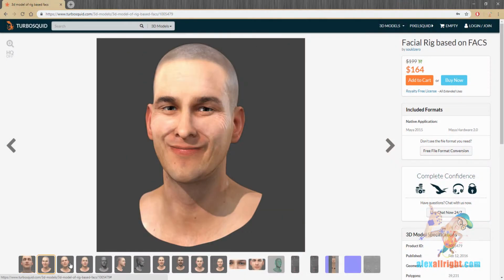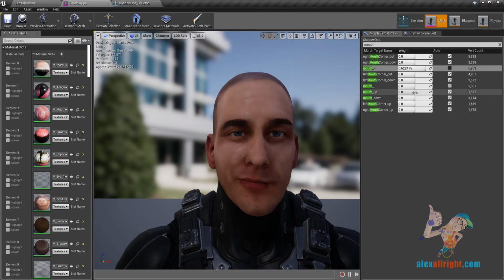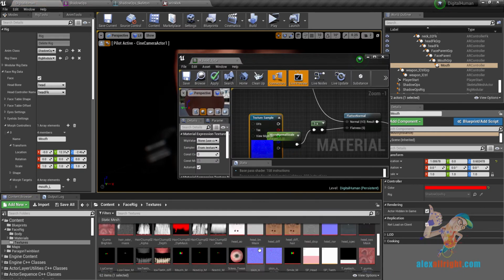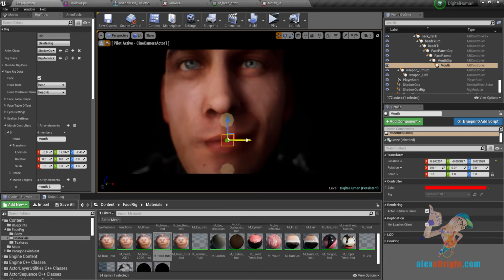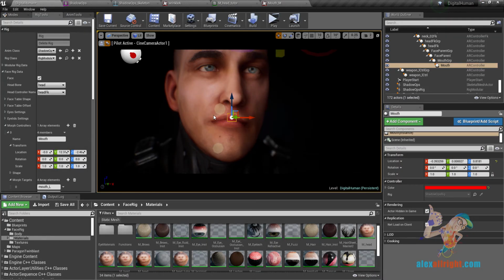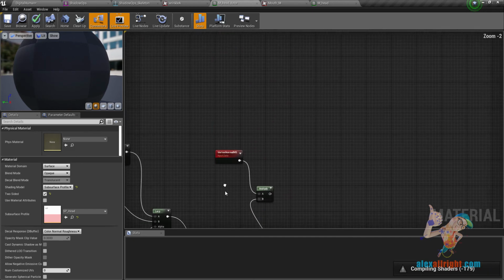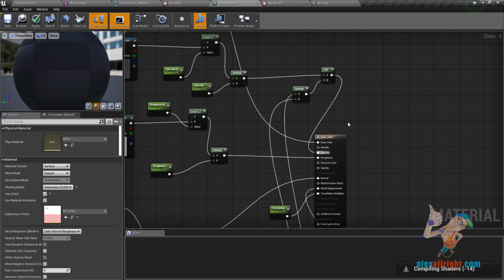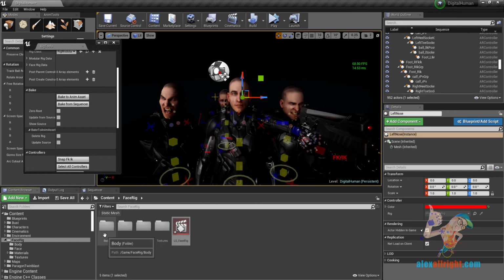AllrightRig 2.0 Advanced Face Rig Tutorial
This tutorial shows how to create face rig with normal and displacement maps in Unreal Engine using Allright Rig 2.0.